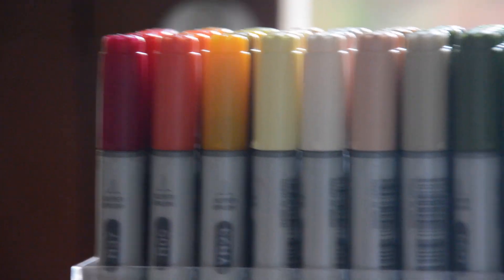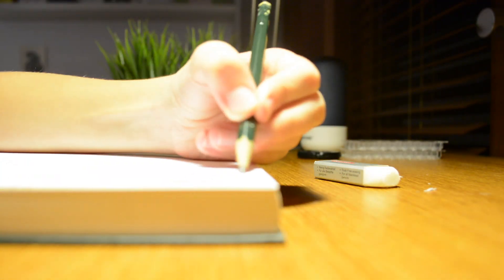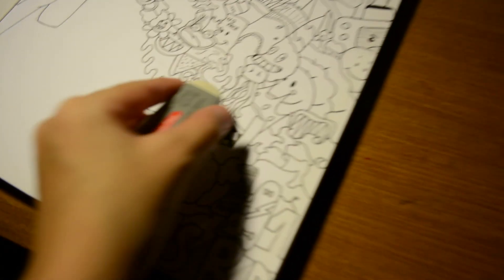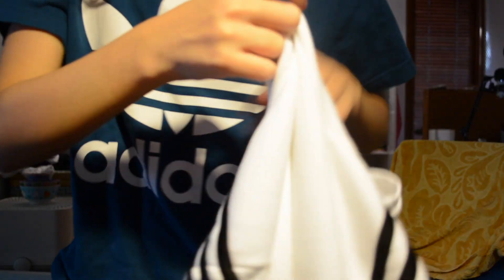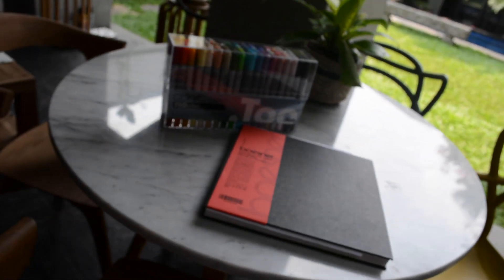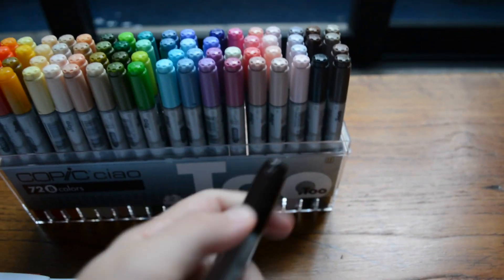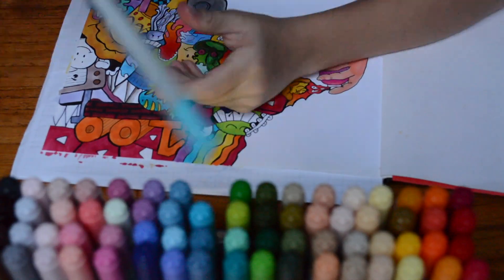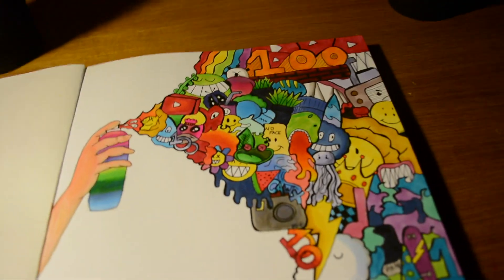Using ALL My MARKERS To Make THIS!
You won't believe how I drew this using all my markers!

In today's video, I use all my new Copic Ciao markers to create a big doodle!

Social Medias

Tools Used
Copic Ciao Markers
Uni Pin Fineliners
Random Pencil
Boesner Sketchbook